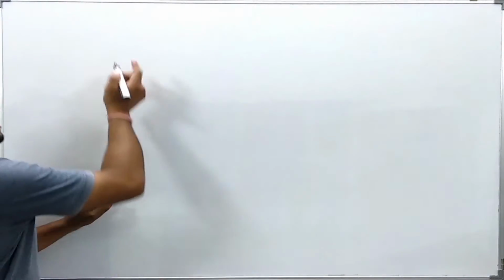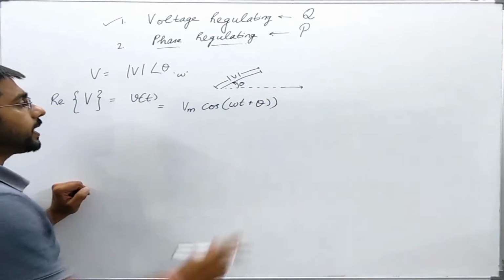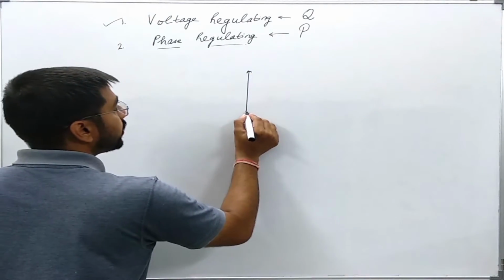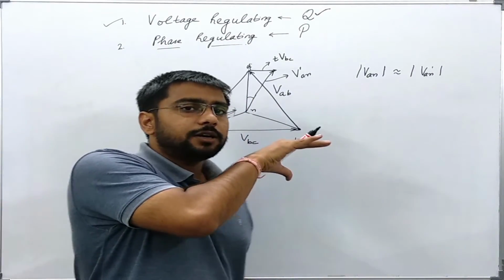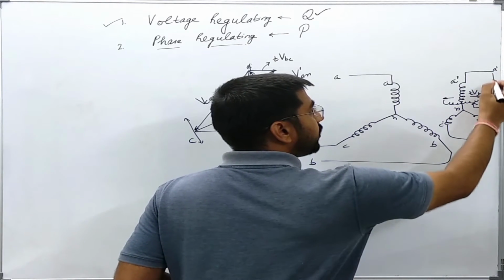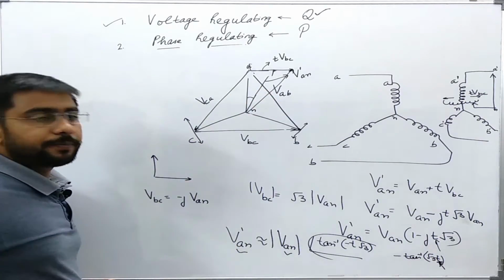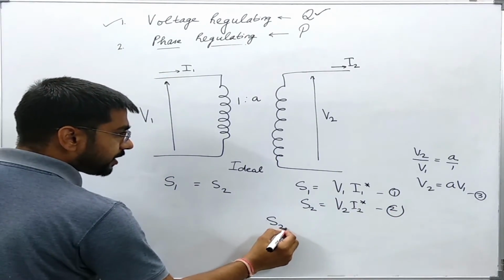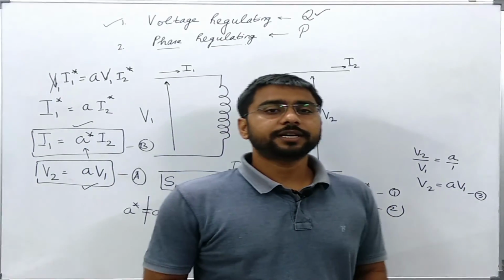82. Phase Regulating Transformer and Complex Transformation Ratio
In this video phase regulating transformers have been introduced.
The mathematical tool of complex transformer ratio has also been introduced which is usually not covered in Electric Machines Course.